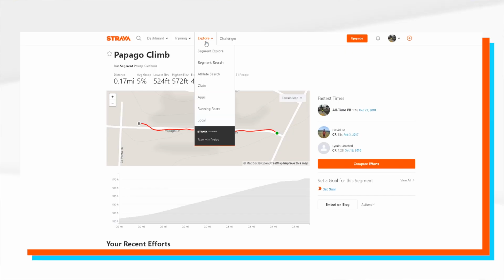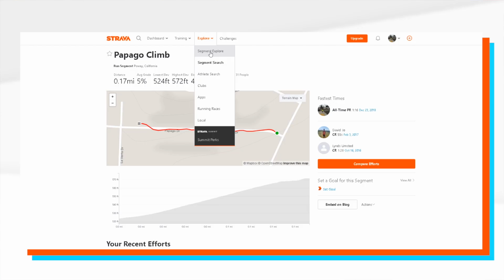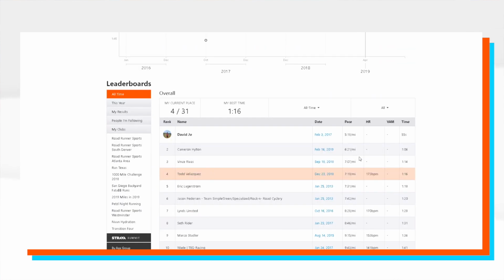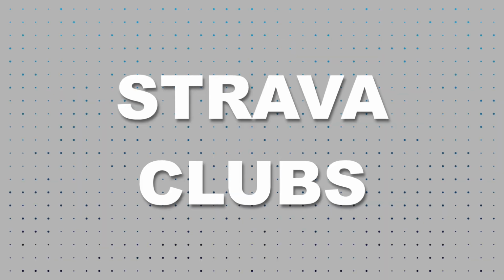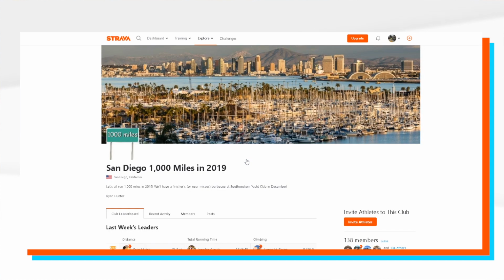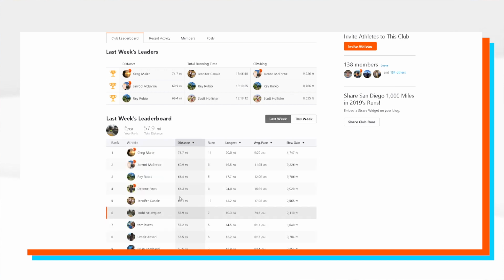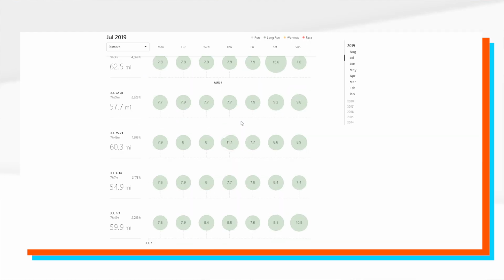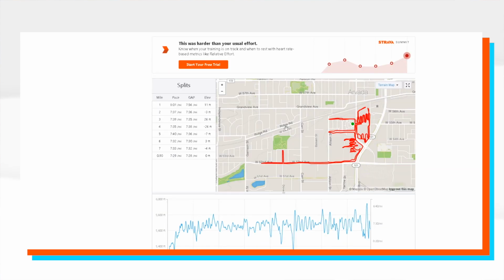5 TIPS TO MAXIMIZE STRAVA | HOW TO RUN MORE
Check out Todd's tips for how to maximize Strava to keep your runs fun and challenging even on the same routes.

Tune in every week to hear the latest tips, tricks, and news about running to stay on your A-Game and implement the best training techniques.